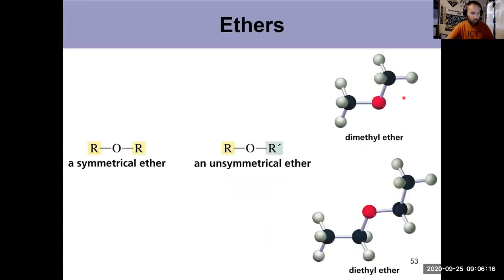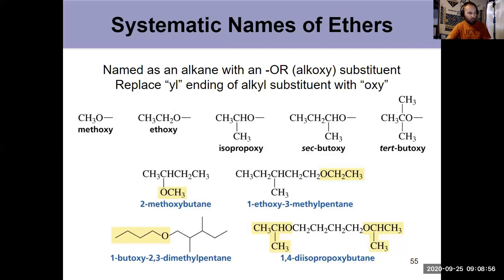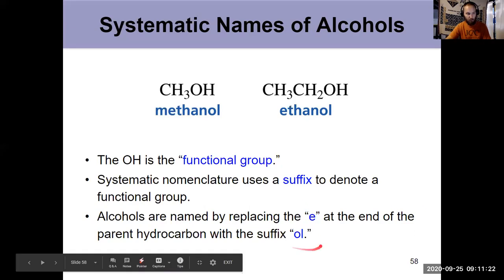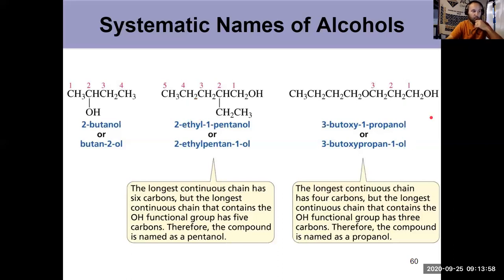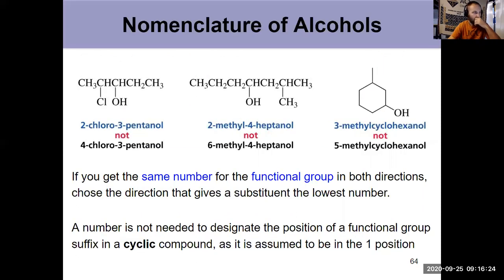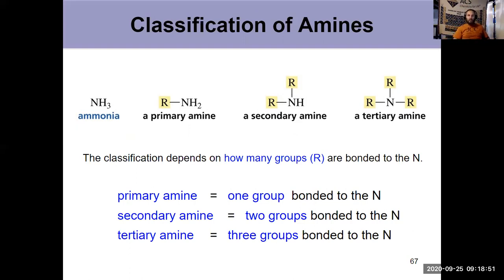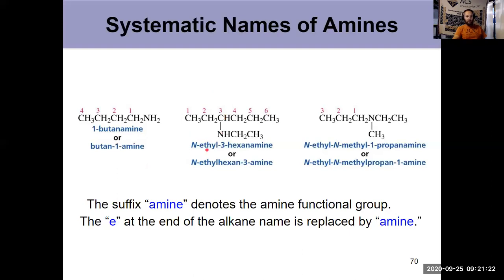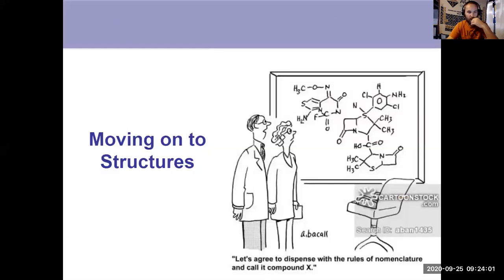Organic Chapter 3: Introduction to Organic Compounds Video 3 of 6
Bruice Organic Chemistry 3.5-3.7
Nomenclature of Ethers, Alcohols, Amines